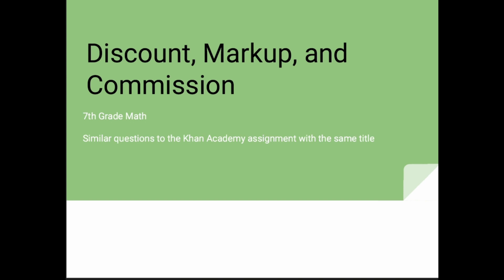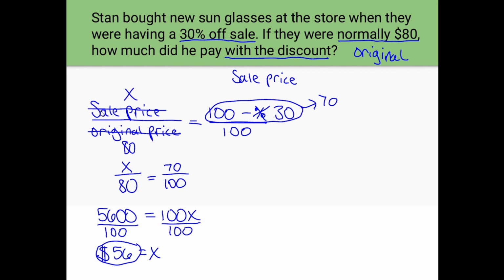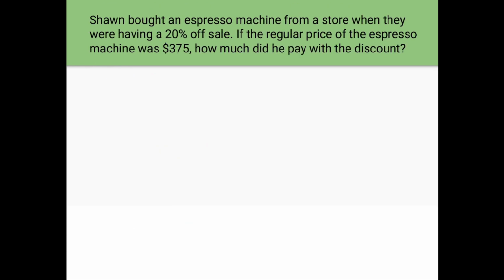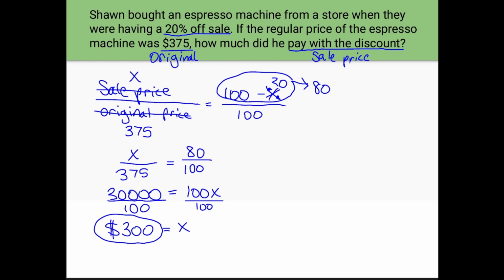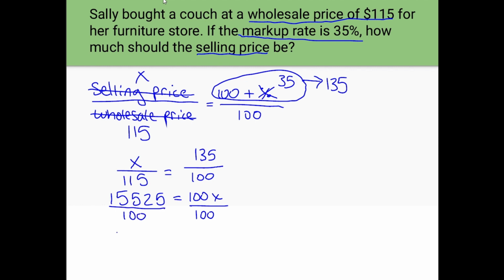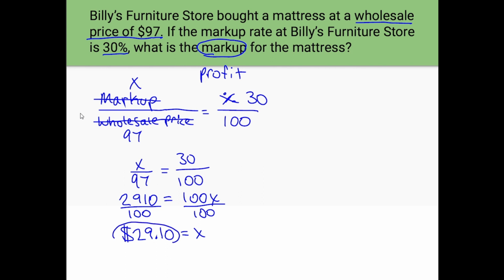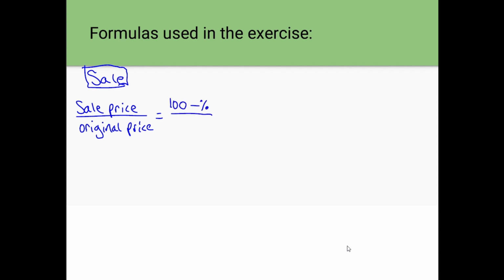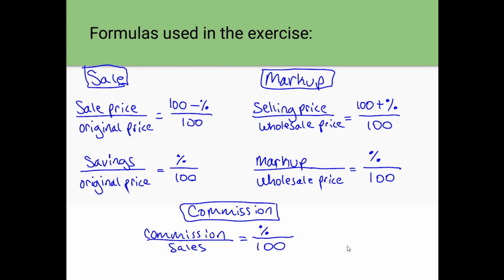Discount, Markup, and Commission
This video was created to go through several similar problems as seen in the Khan Academy Exercise "Discount, markup, and commission". At the end, there is a list of the formulas used. This video was created to help supplement instruction in my 7th grade math classroom.

7th grade math
CCSS.Math.7.RP.3 "Use proportional relationships to solve multistep ratio and percent problems. Examples: simple interest, tax, markups and markdowns, gratuities and commissions, fees, percent increase and decrease, percent error."

Chapters:
0:00 Finding Sale Price
3:33 Finding Commission
6:10 Finding Sale Price
9:11 Finding Selling Price
12:24 Finding Markup
14:56 Finding Savings
17:14 Recap/Formulas used